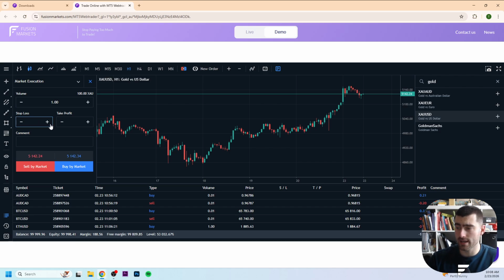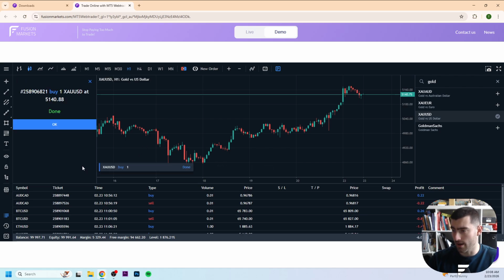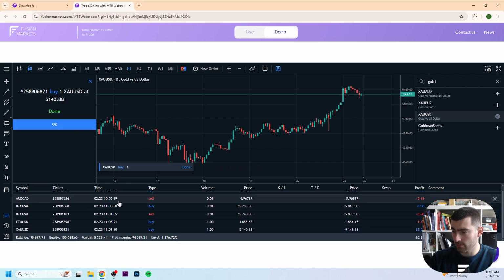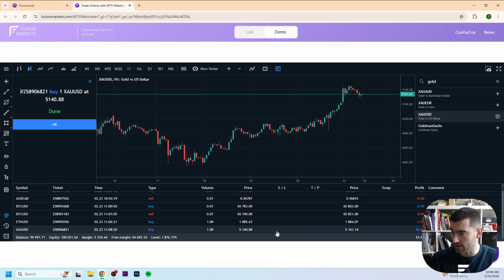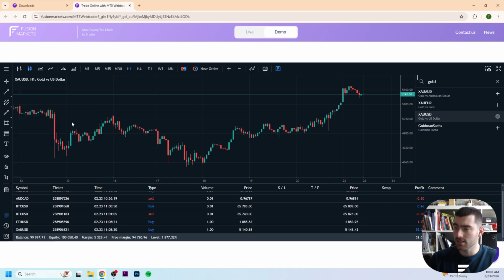How to BUY GOLD on Fusion Markets (Easy Guide 2026)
How to BUY GOLD on Fusion Markets (Easy Guide 2026) – in this beginner-friendly guide, you’ll learn exactly how to buy gold on Fusion Markets safely and efficiently. This tutorial explains how to fund your account, select gold trading instruments (CFDs or spot), place market or limit orders, confirm your purchase, and monitor your gold holdings. Perfect for beginners and active traders who want a clear, step-by-step method to invest in gold on Fusion Markets in 2026.